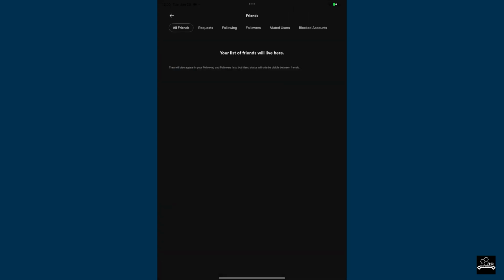How to Mute Someone on Plex (2026 Tutorial)?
Having trouble with someone spamming or chatting too much on Plex?
In this video, I’ll show you how to mute someone on Plex step by step (2026) so you can enjoy a peaceful streaming or gaming experience.